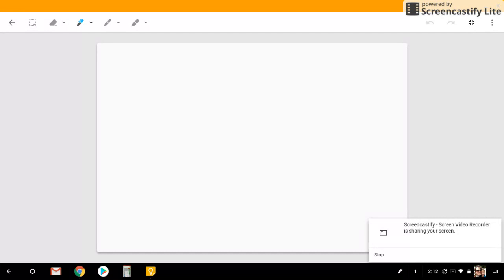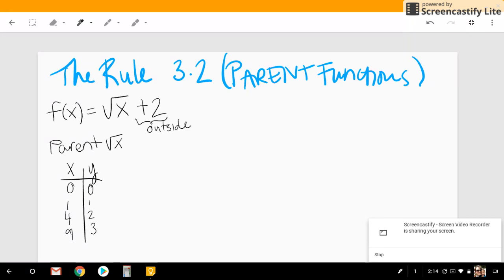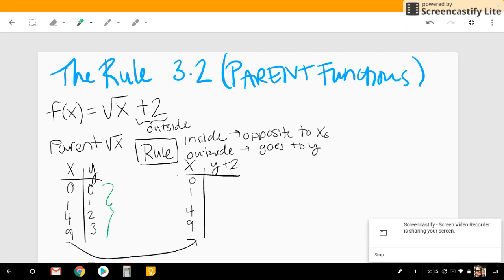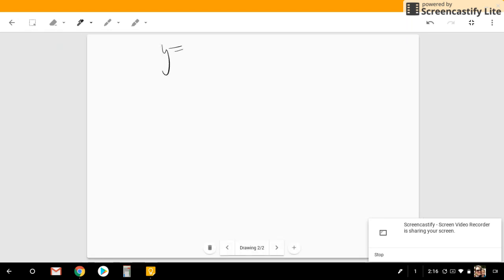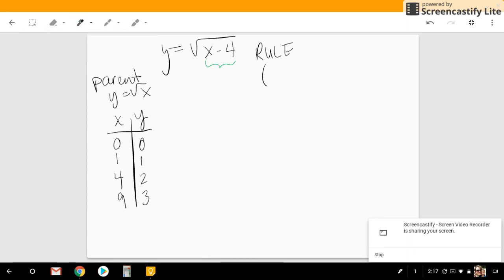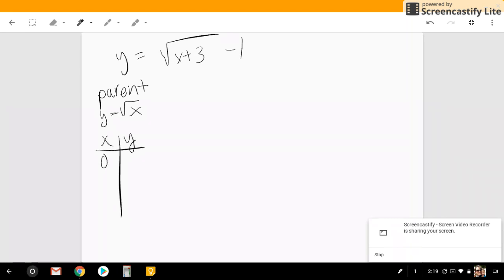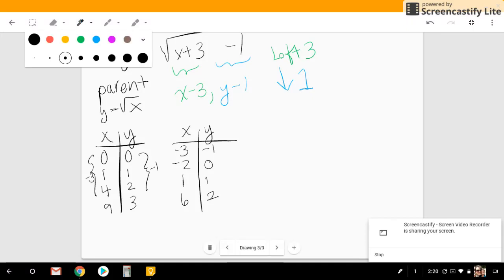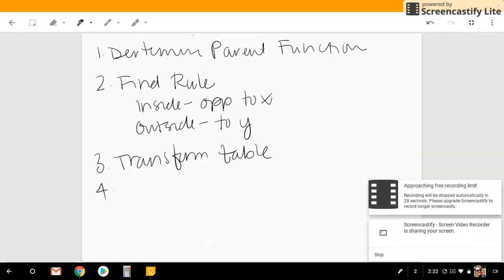The RULE! 3.2